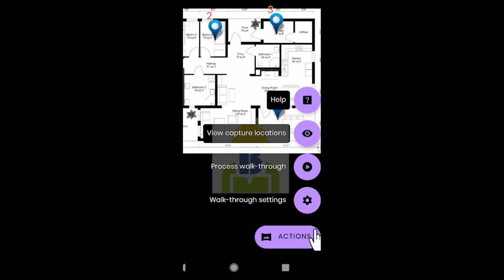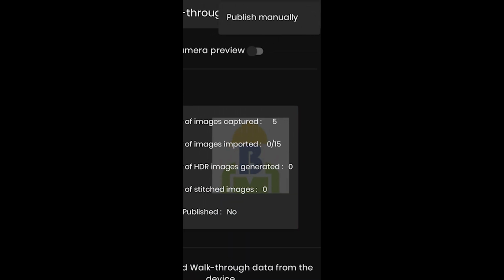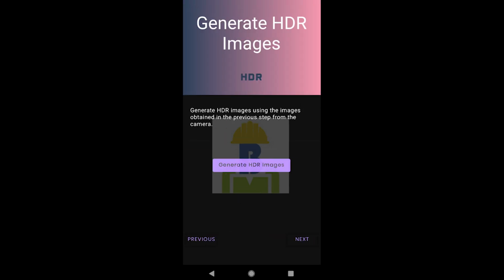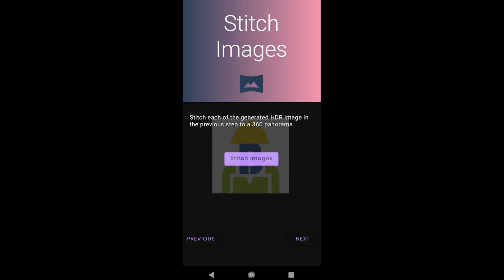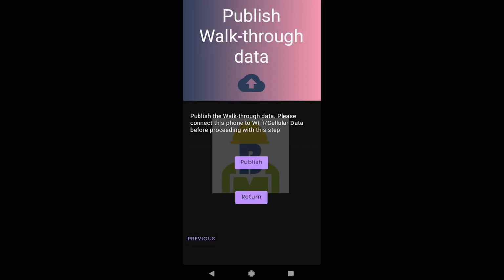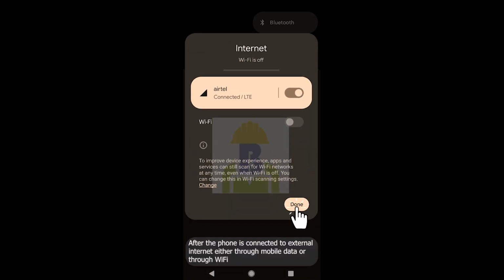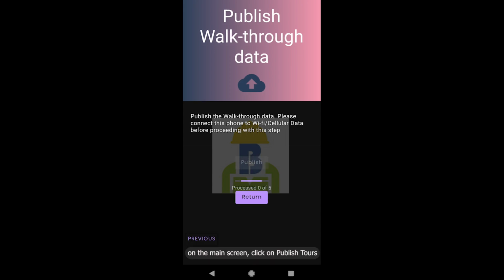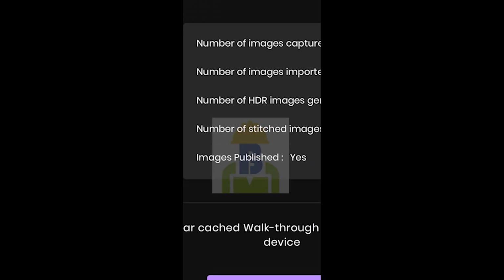CONSTRA - 02 Manual Publish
This video talks about publishing captured data step by step manually if in any case, automatic publishing could not be made.